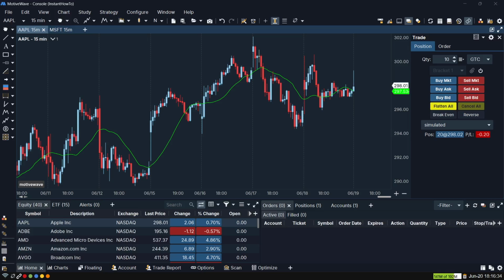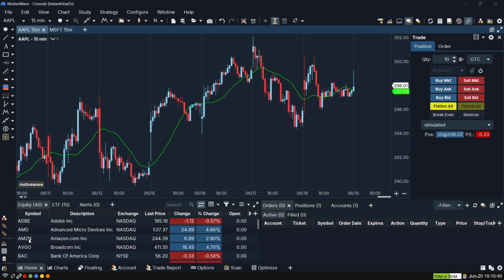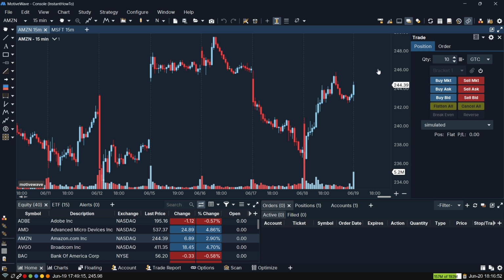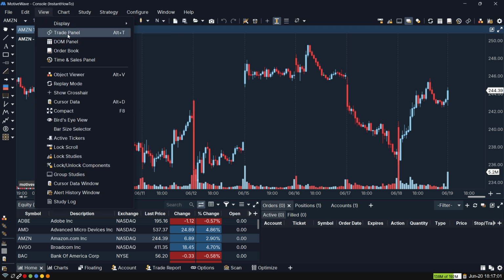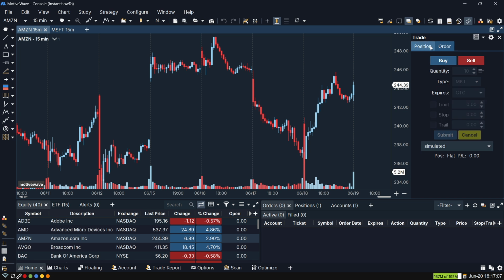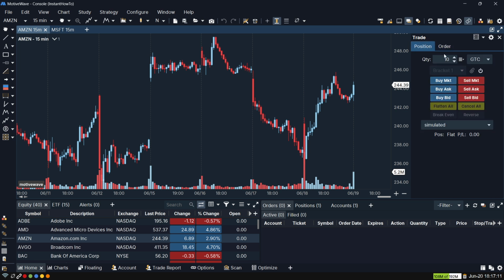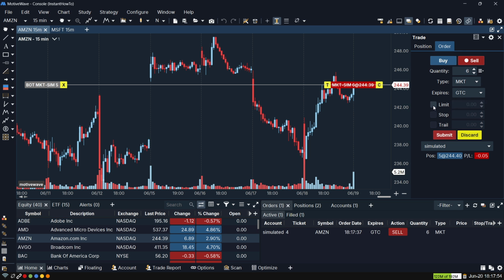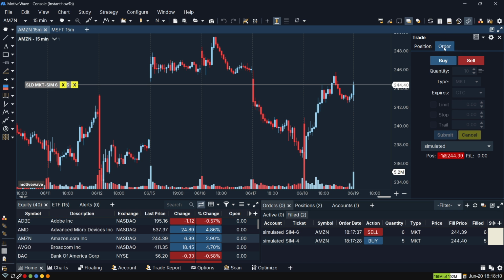How To PLACE A TRADE On MotiveWave (QUICK & EASY) 2026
In this video, I'll show you how to place a trade on motivewave. This is a full guide on how to execute trades effectively using the MotiveWave platform in 2026. In case you've been trying to understand how to make trades on motivewave, this is the video you need to see!